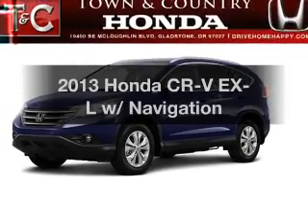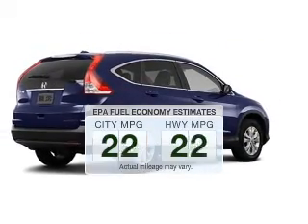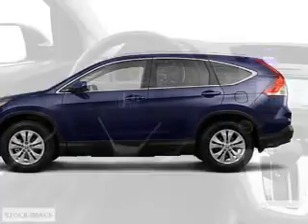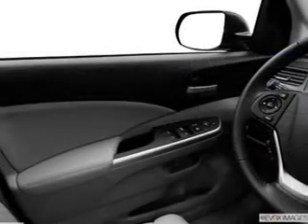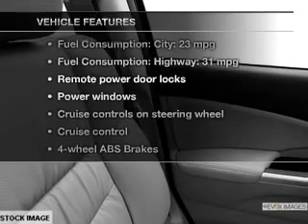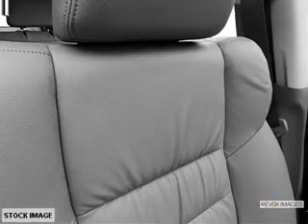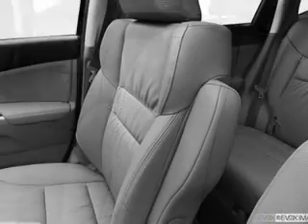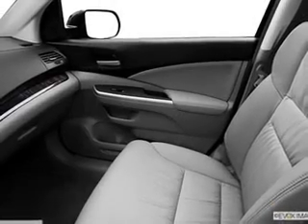2013 Honda CR-V - Gladstone OR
Year: 2013
Make: Honda
Model: CR-V
Trim: EX-L w/ Navigation
Engine: 2.4 liter inline 4 cylinder 16 valve
Transmission: 5-Speed Automatic
Color: Twilight Blue
Mileage: 5
Address:
19400 SE McLoughlin Blvd